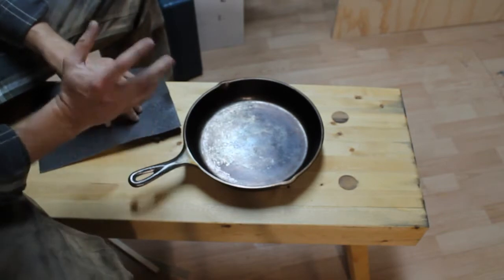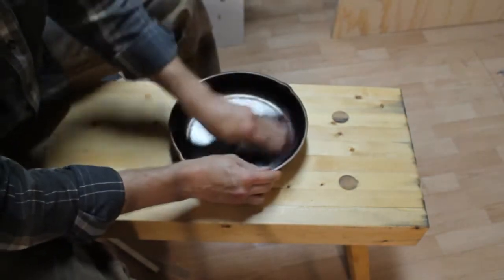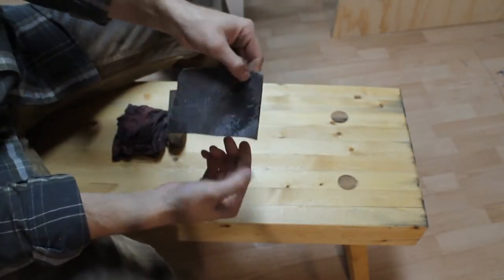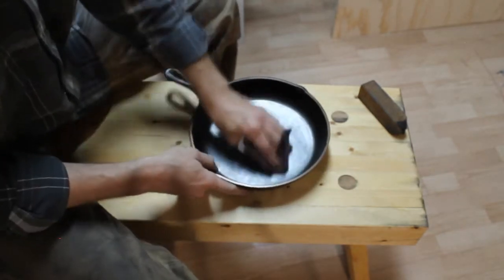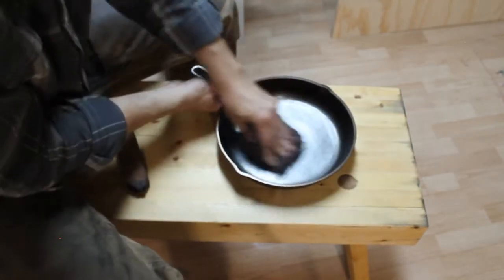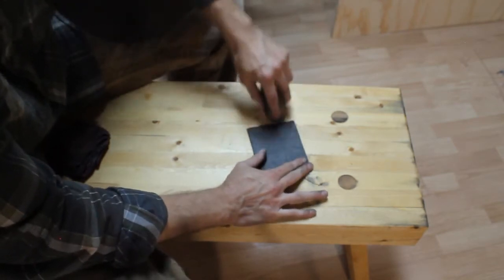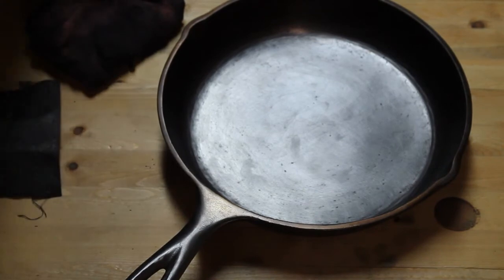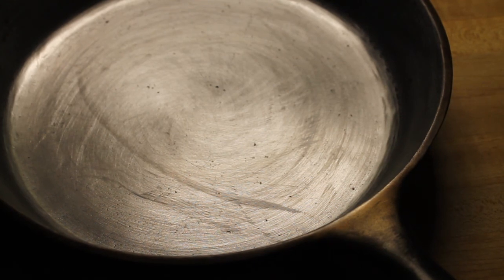What to do when cast iron skillet seasoning comes off.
In a previous video, I resurfaced a vintage cast iron skillet but in doing so, the finished surface was too smooth and the seasoning, (flax seed oil), began coming off on the first dish that I cooked on it, (ribeye steak).  In this video, I take the skillet down to bare iron again using hand sanding with coarse emery cloth and prep the skillet once again to be seasoned.

- Jens